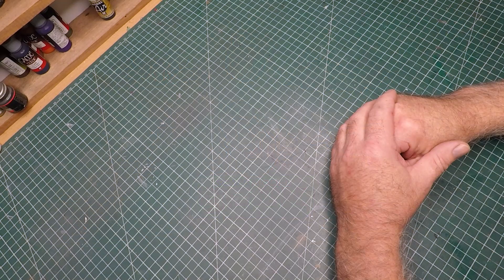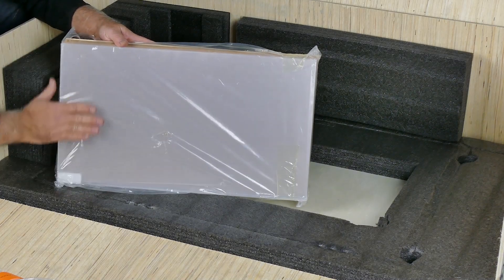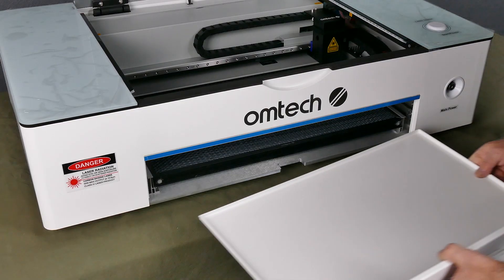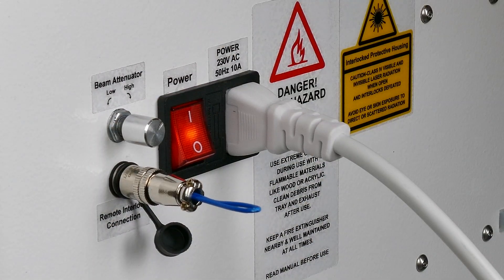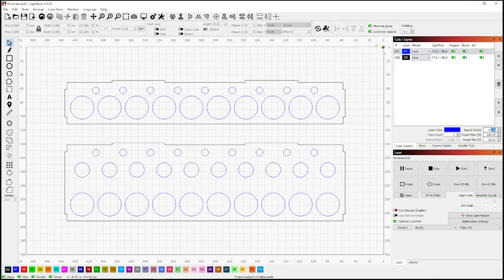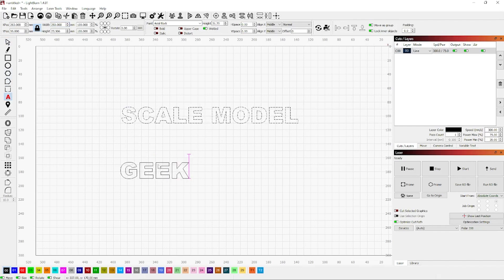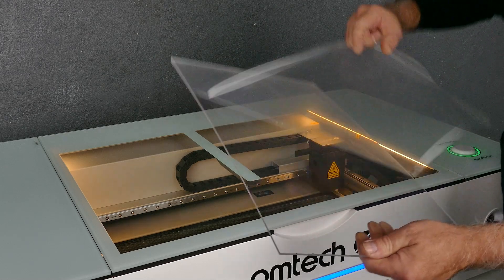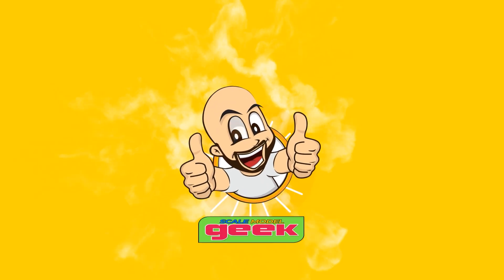First Look At The Omtech Polar 350 Laser Cutter/Engraver.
Just recently released in Australia, I check out the Omtech Polar350 Laser Cutter/Engraver.

Etsy Store